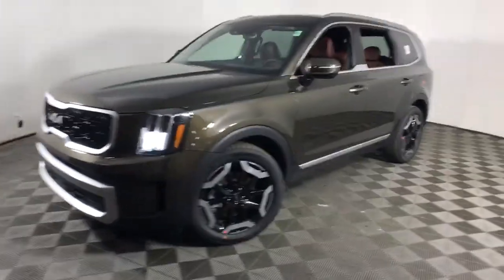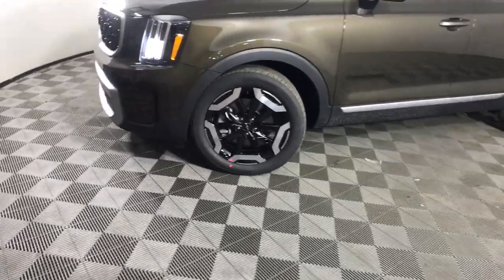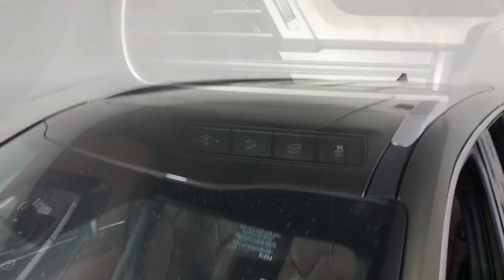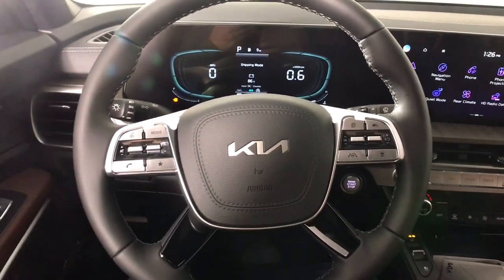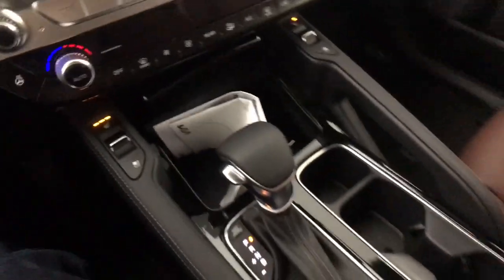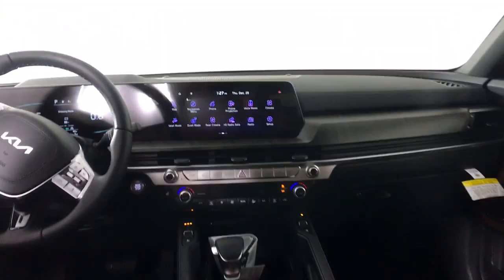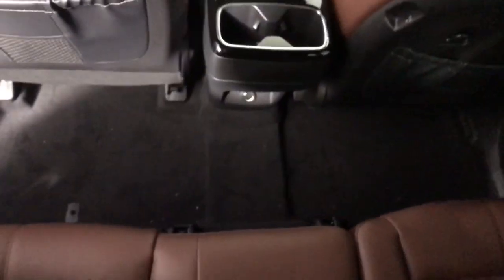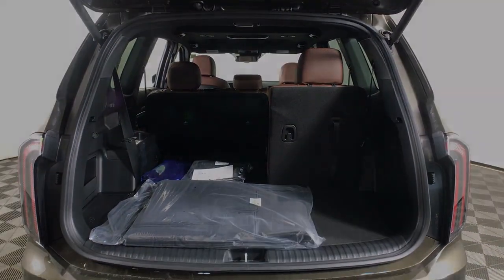2023 Kia Telluride Albany, Schenectady, Colonie, Troy, Glens Falls, NY K23U1225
Dark Moss New 2023 Kia Telluride EX available in Albany, New York at Destination Kia. Servicing the Schenectady, Colonie, Troy, Glens Falls, NY area.

Destination Kia
760 Central Ave